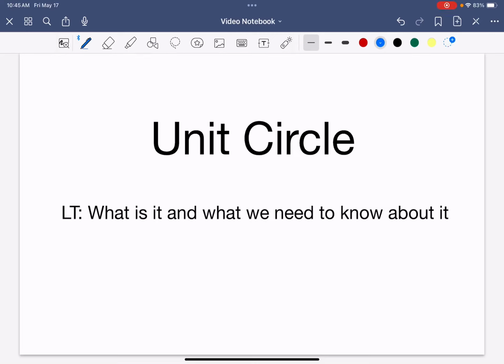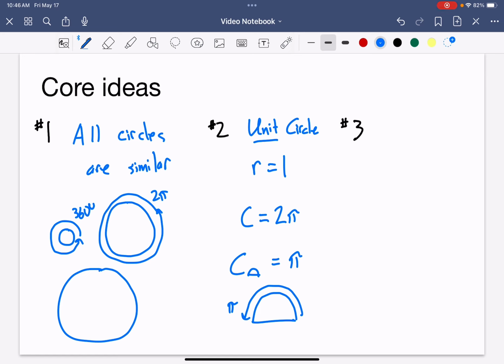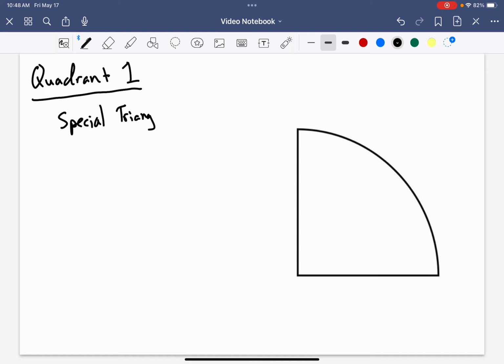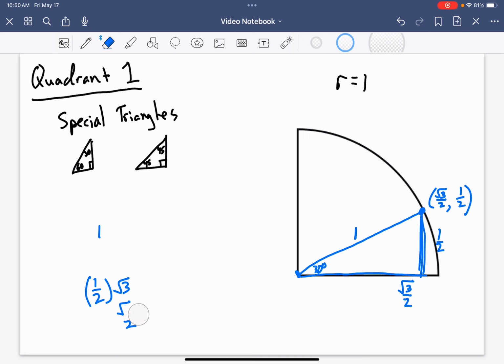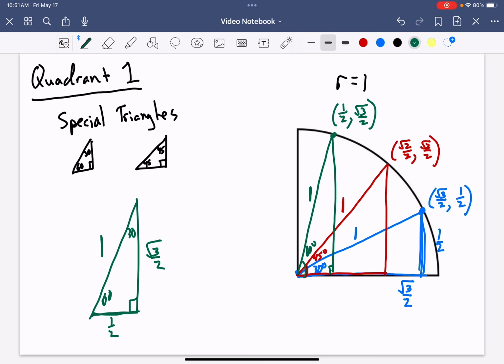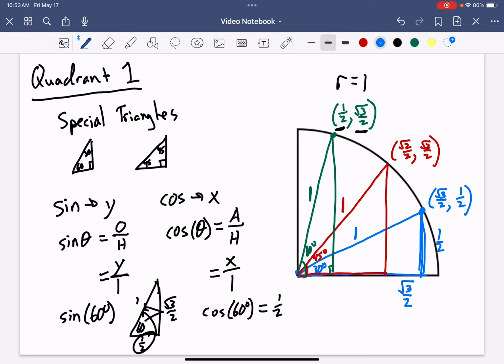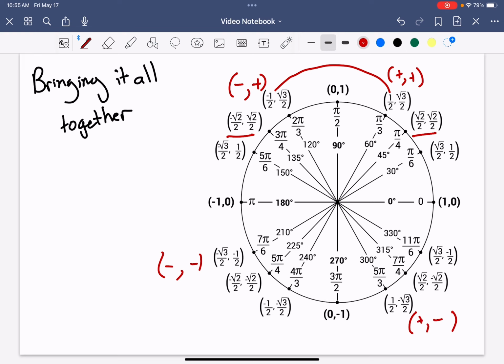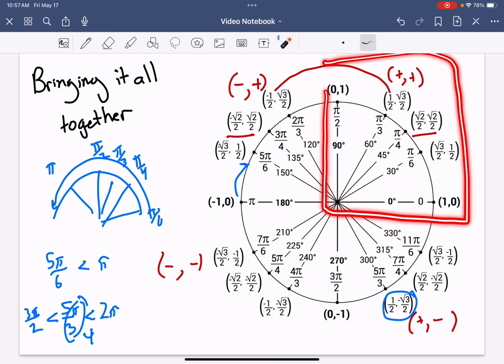Introduction to the Unit Circle